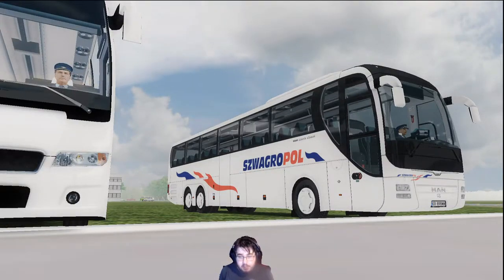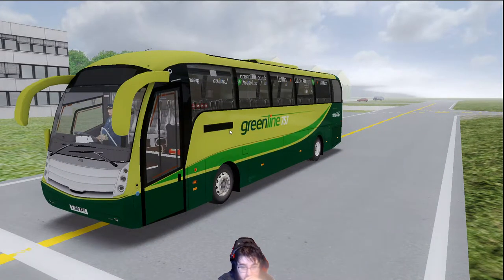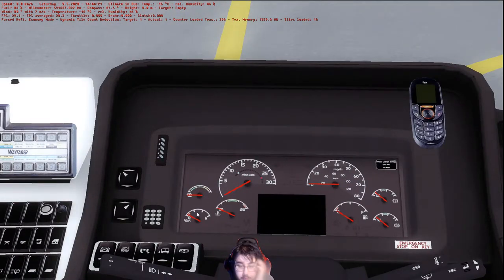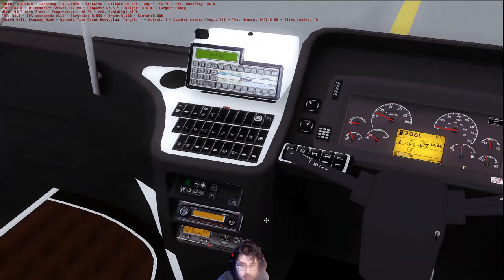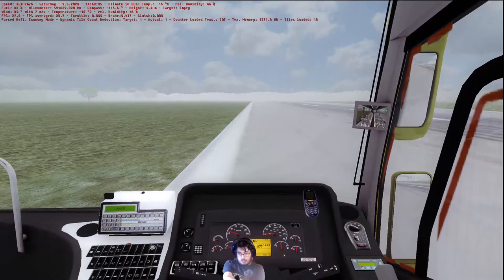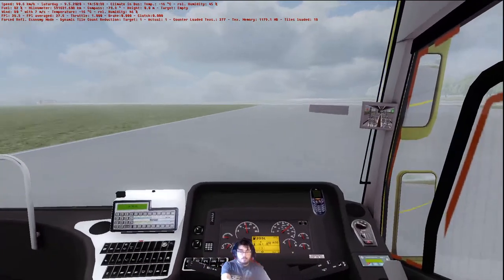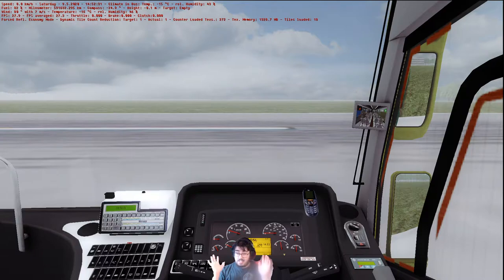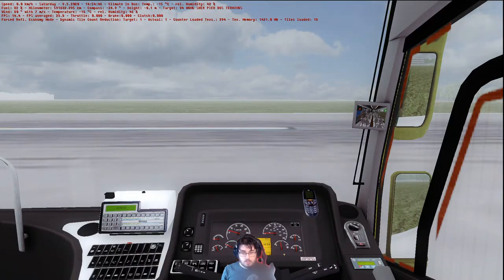OMSI 2 Showcase Season 1 Episode 4.1 - CAETANO LEVANTE VOLVO B9R REVIEW!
In this video we review a UK Bus, this is a Caetano Levante Volvo B9R!